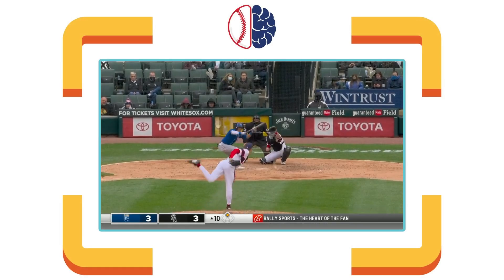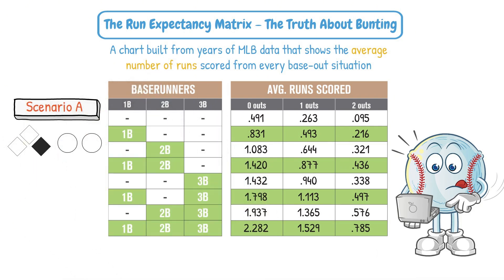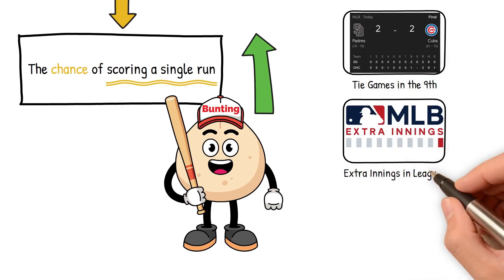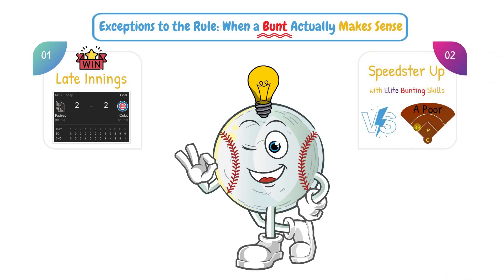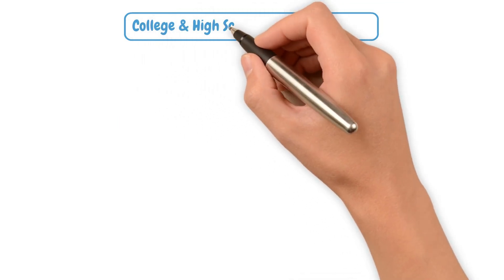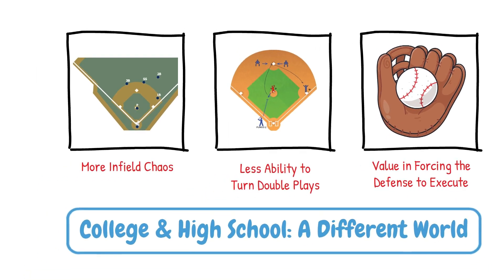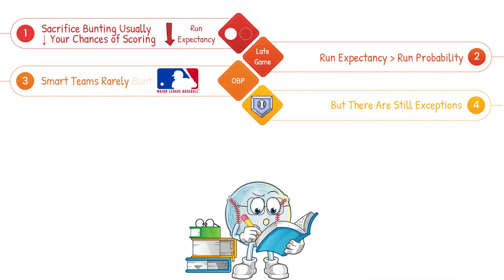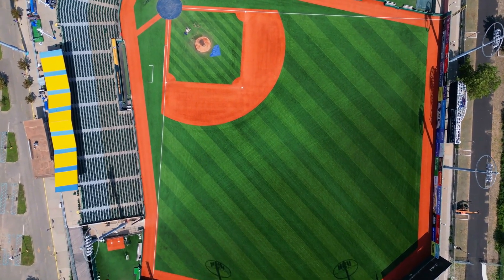The Bunt is DEAD! Here's What the Stats Say…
Is bunting helping your team—or hurting it? In this breakdown, we dive deep into the numbers using RE24, run expectancy vs. run probability, and the crucial difference between a sacrifice bunt and bunting for a hit.

Spoiler: The data doesn’t lie—bunting might be doing more damage than good in most game situations. Whether you're a player, coach, or stat-savvy fan, this video will change how you look at small ball forever.

👉 We’ll answer:

When is bunting statistically smart?

Why sac bunts hurt run expectancy

Why bunt hits are a different beast

⚾️ Get ready to rethink everything you know about bunting in baseball!

👍 Like if you enjoy stat-driven baseball content
💬 Comment with your thoughts—agree or disagree with the data?